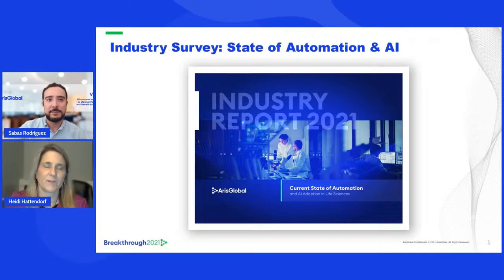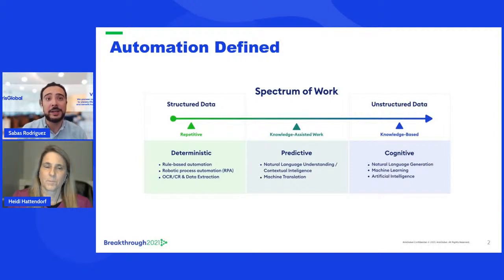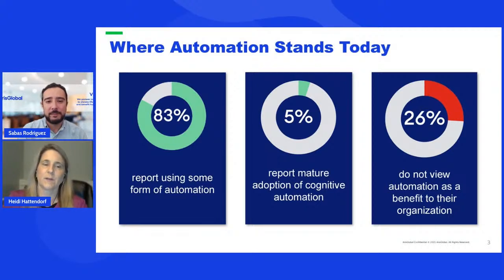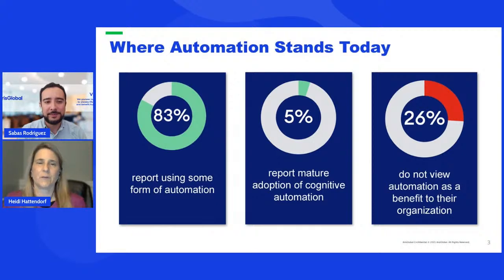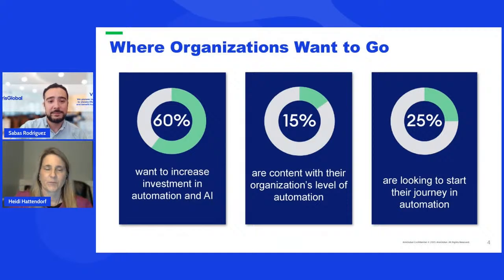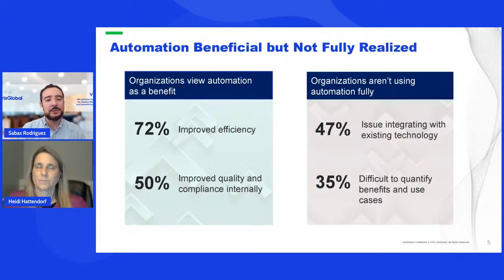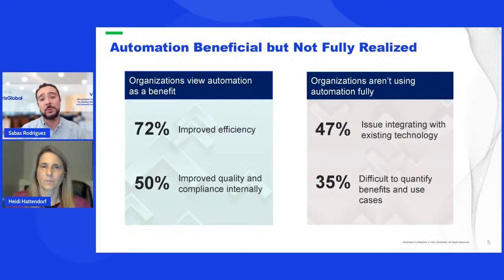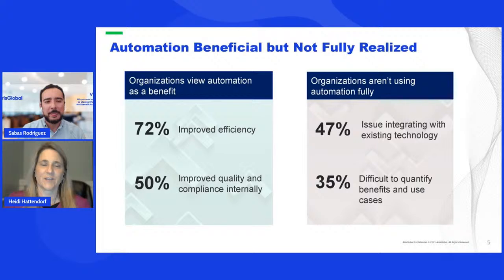Industry Report: Market Research and Data-Backed Insights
What does automation mean for the life sciences industry and what may be holding organizations back from leveraging it to its full potential?

Join us for a LinkedInLive conversation about our 2021 Industry Report, which explores these topics.